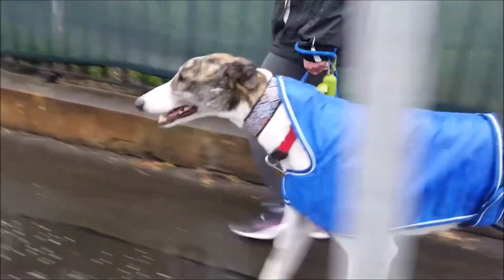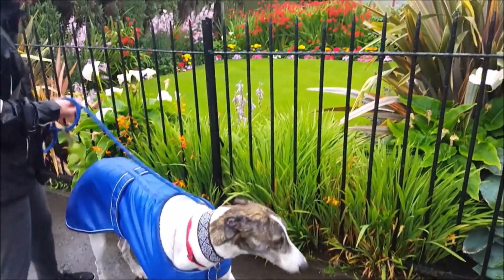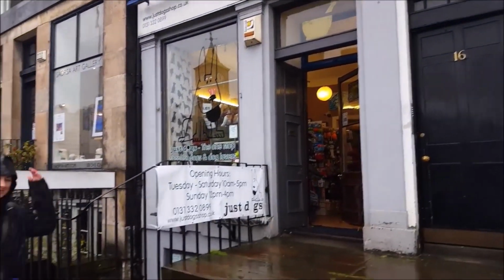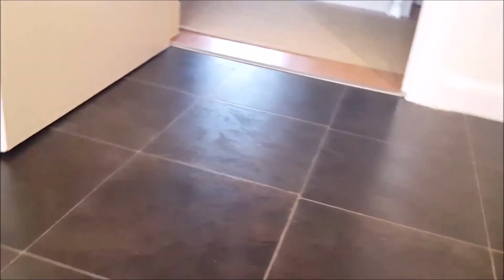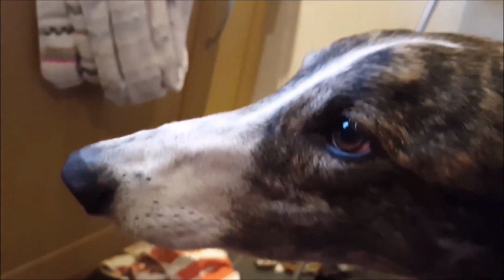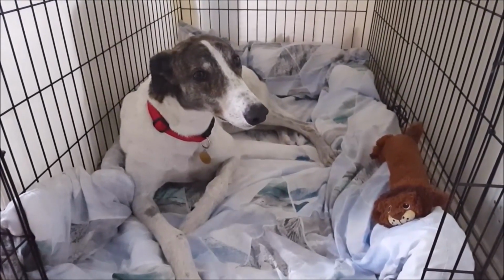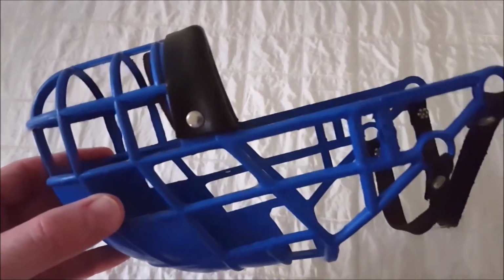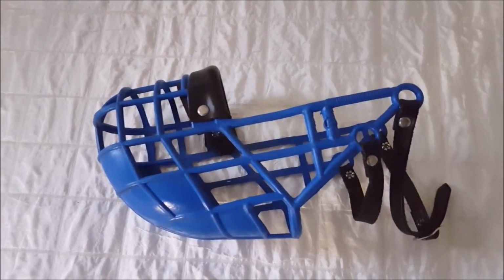Adopting a Greyhound - Magnus part 4 (Remastered)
Going all the way back to 2017; when we first adopted Magnus and our greyhound adventures began. little did we know how much our lives would change by adopting this big shaggy greyhound. In this video we cover meeting some greyhounds at the rehoming centre and then meeting a crazy dog called Van Frankie.
I have remastered from the original video  to try an improve the sound quality. Hope you enjoy.